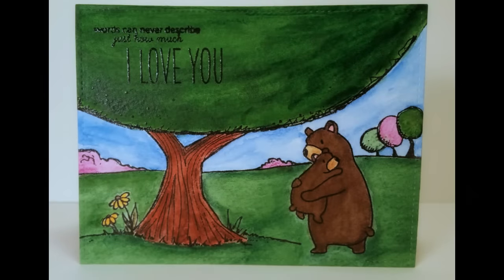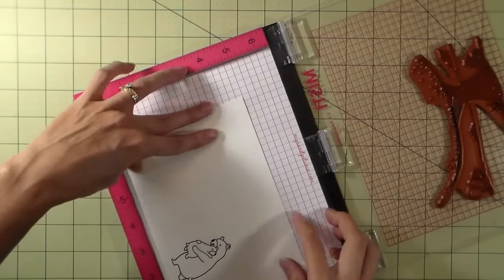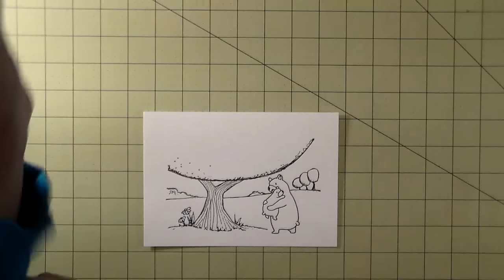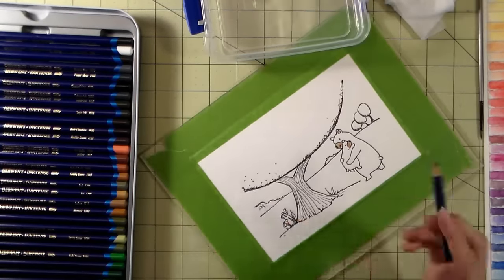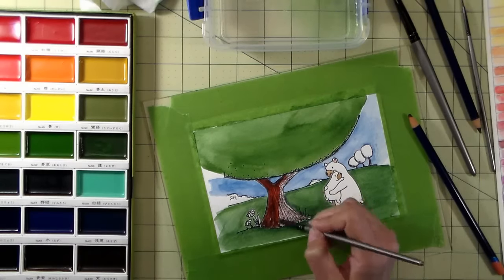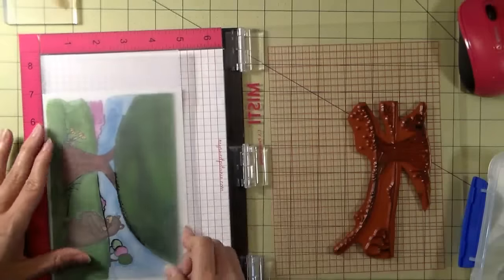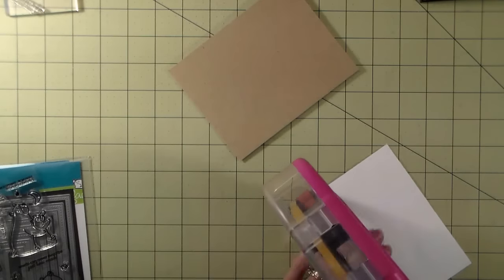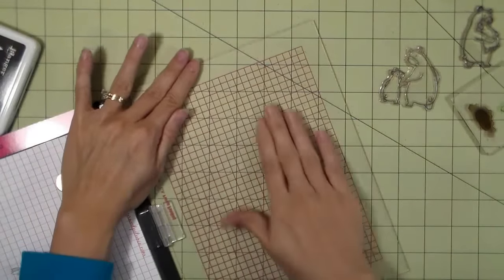Mama Bear Love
A cute card made with MISTI.